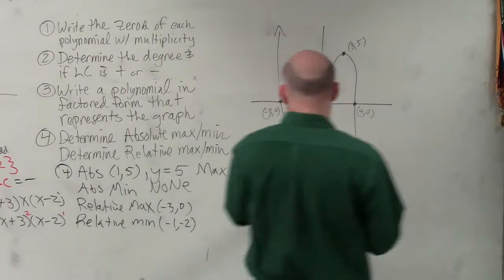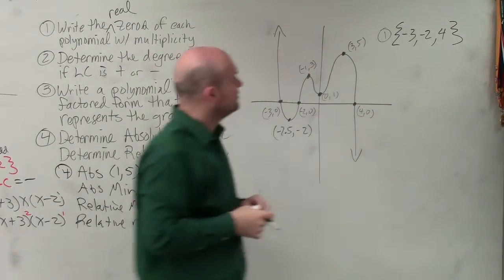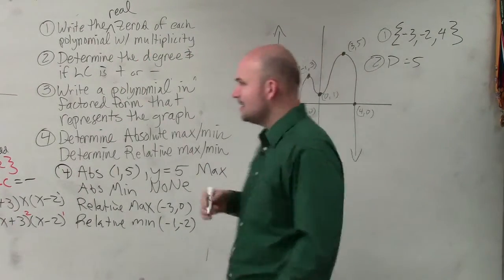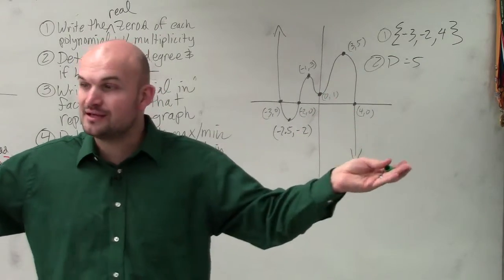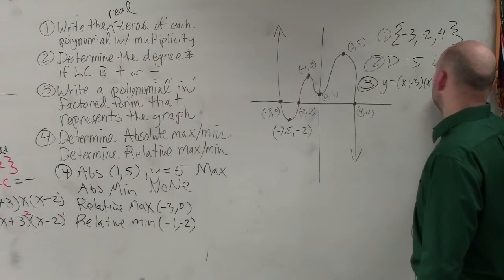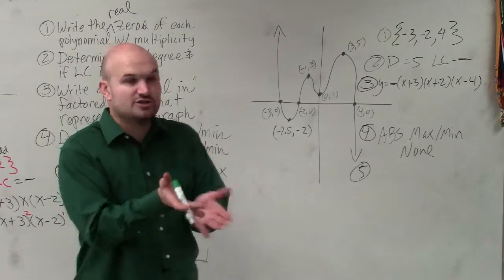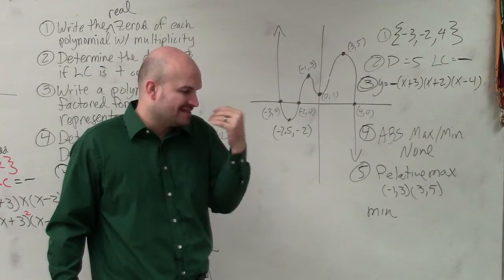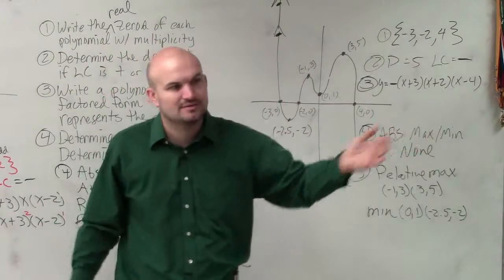Determining the extrema as well as zeros of a polynomial based on the graph